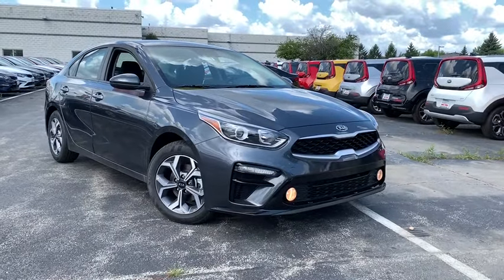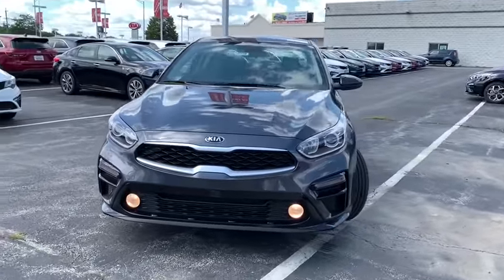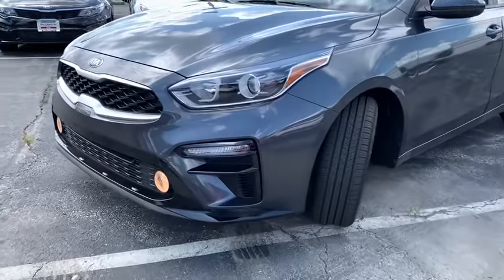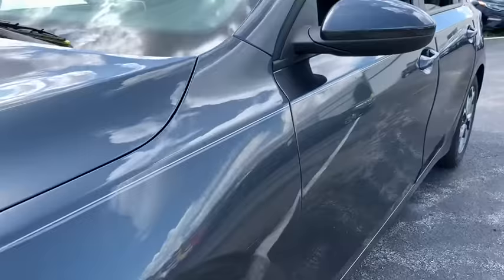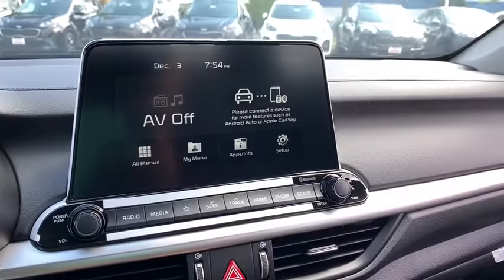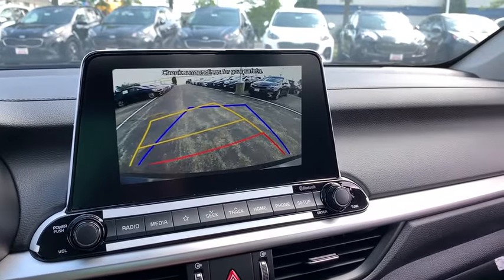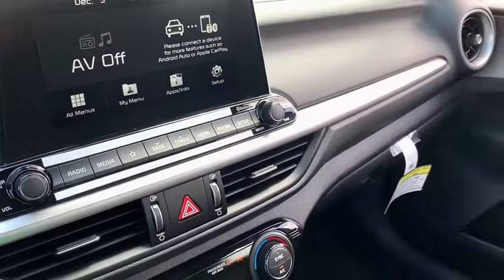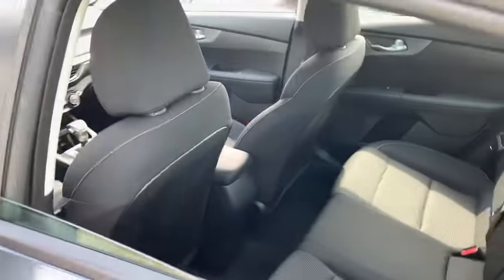2019 Kia Forte Arlington Heights, Buffalo Grove, Des Plaines, Skokie, Glenview, IL K12105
Grey New 2019 Kia Forte available in Arlington Heights, Illinois at McGrath Arlington Kia. Servicing the Buffalo Grove, Des Plaines, Skokie, Glenview, IL area

1400 E. Dundee rd

2019 Kia Forte LXS $4,532 off MSRP! Grey Forte FWD IVT 2.0L 4-CylinderbrbrRecent Arrival! 30/40 City/Highway MPG Price excludes tax, title, license and fees.  Not all rebates are applicable.  Lease rebate may apply.  Please check with dealer for qualification.  Price includes: $1,000 - Kia Customer Cash. Exp. 09/03/2019